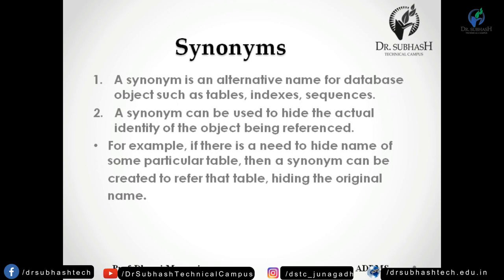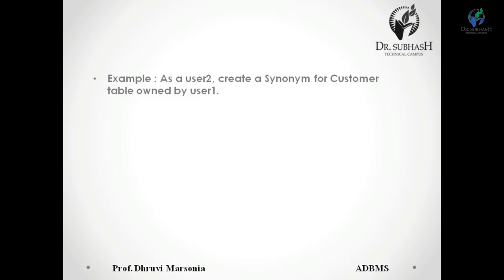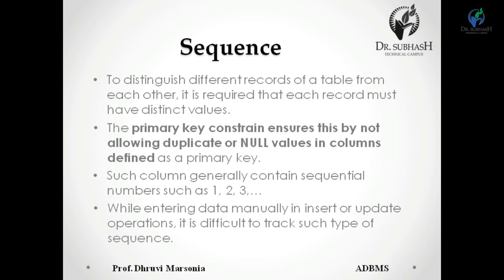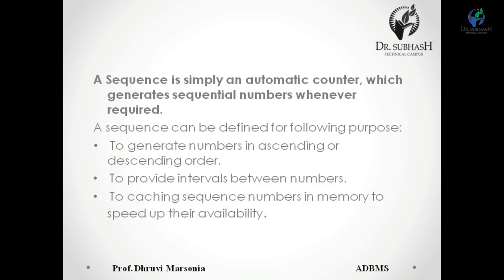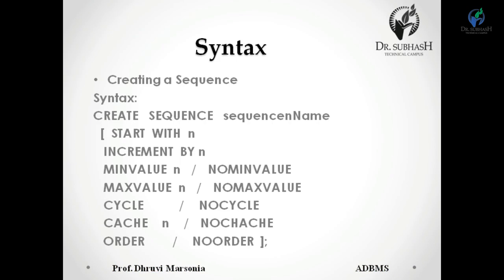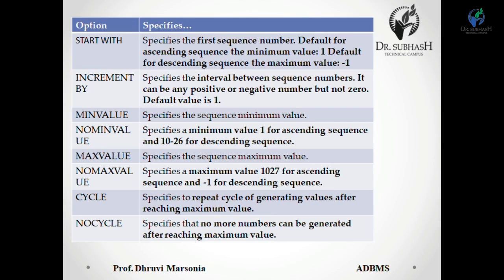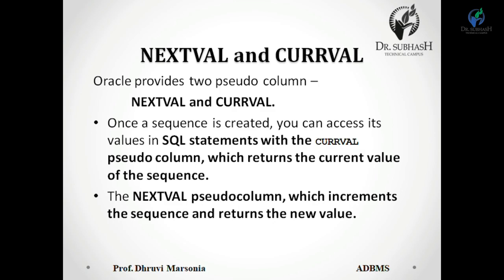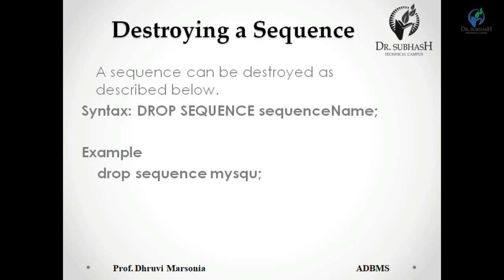Diploma Engineering ADBMS SYNONUM & SEQUENCE1